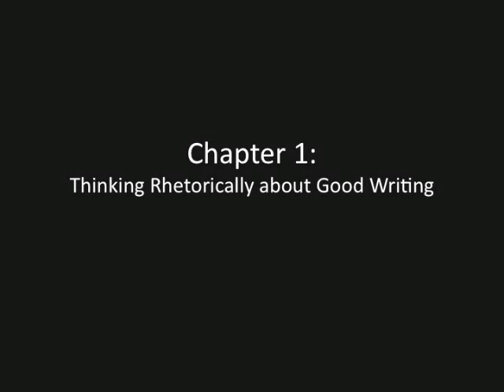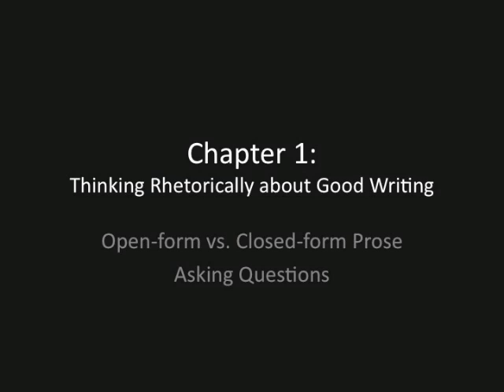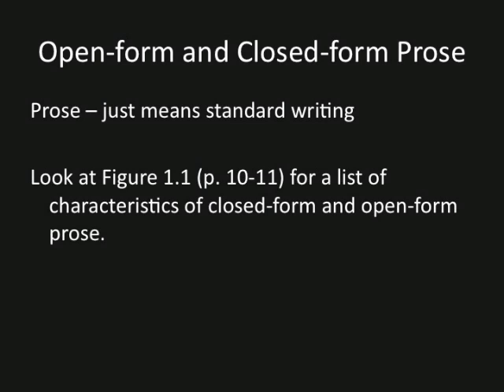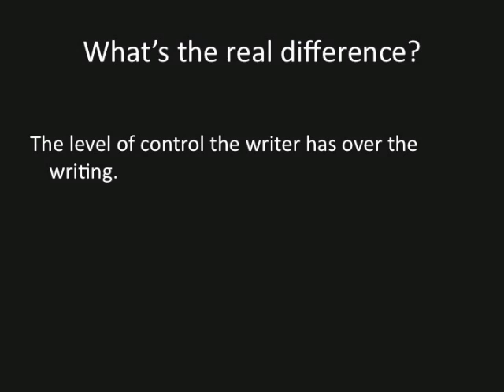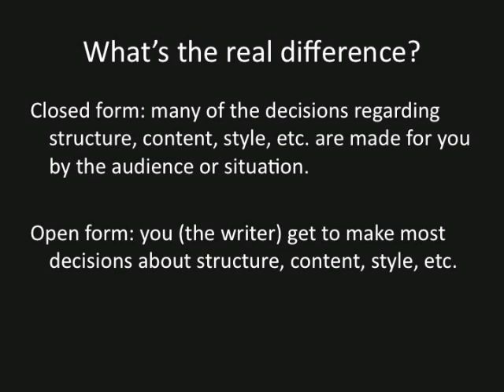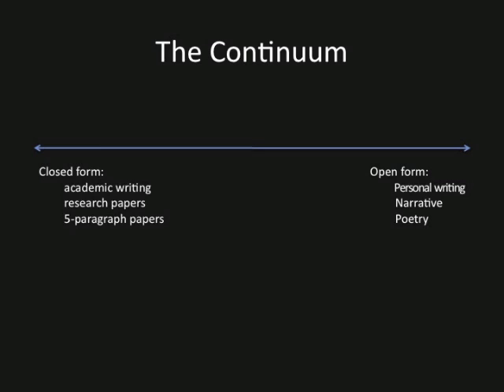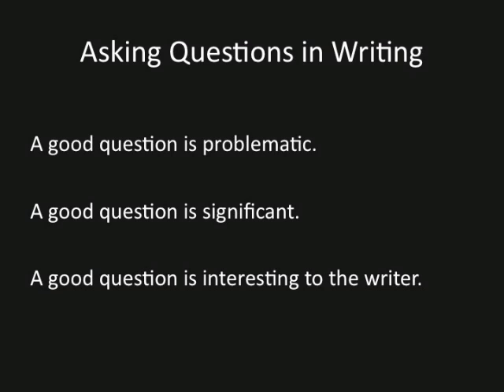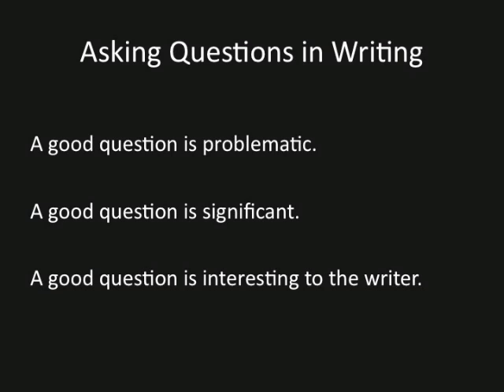open vs closed forms